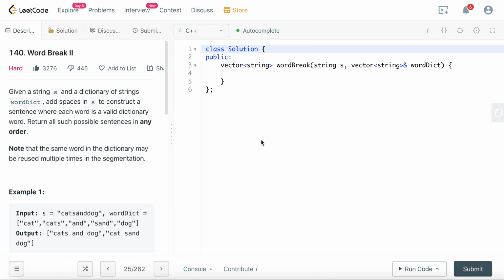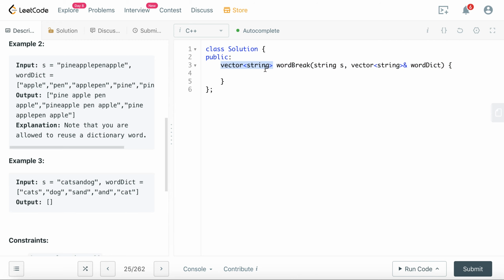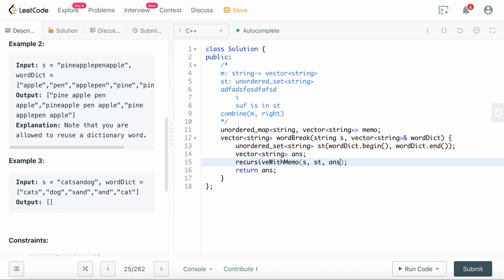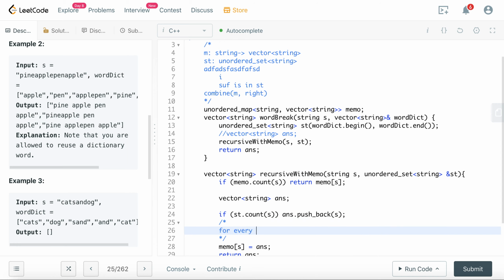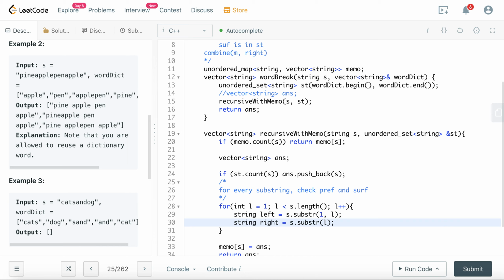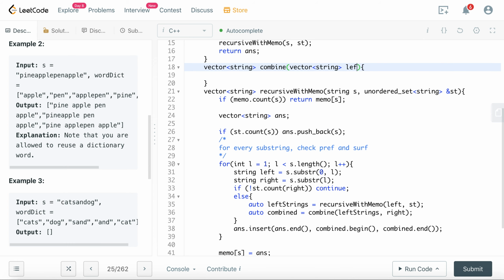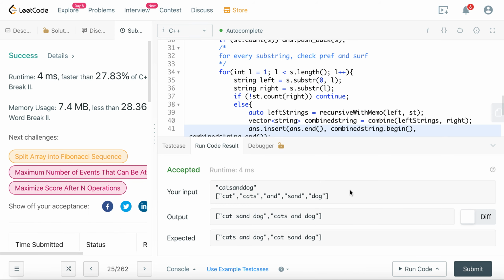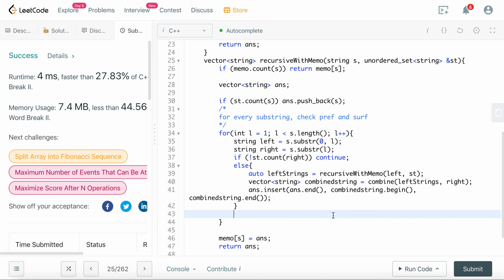Leetcode 140. Word Break II | Logic Coding | recursivewithMemo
Now we know how to print the results (dfs vibe) as well.